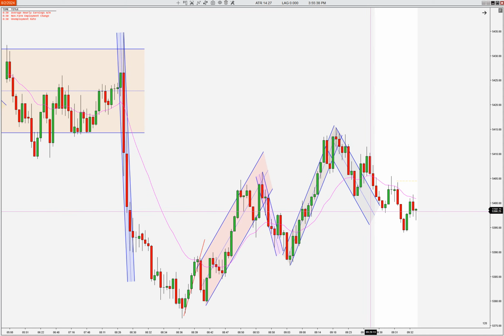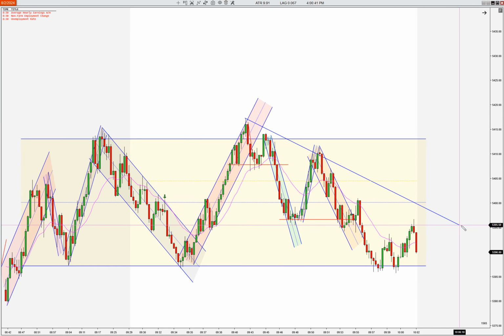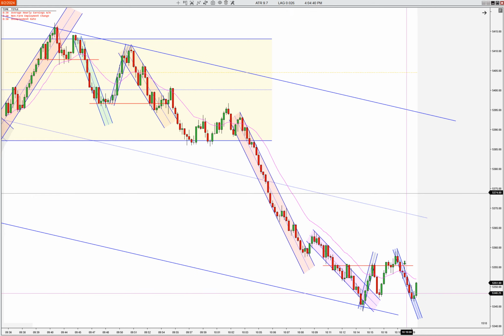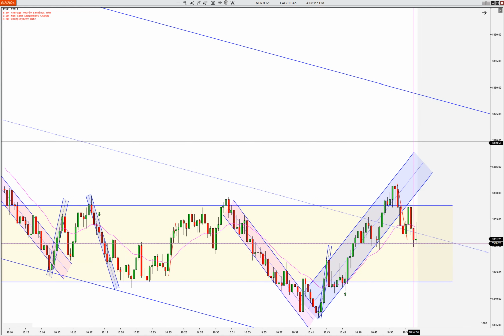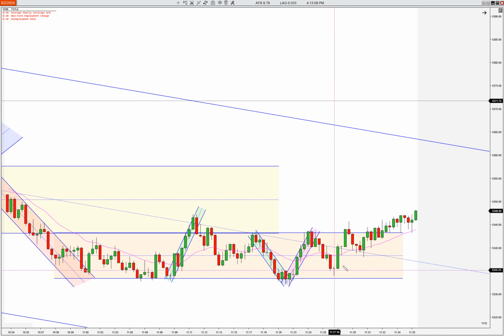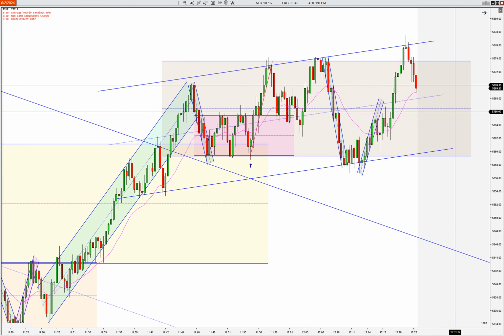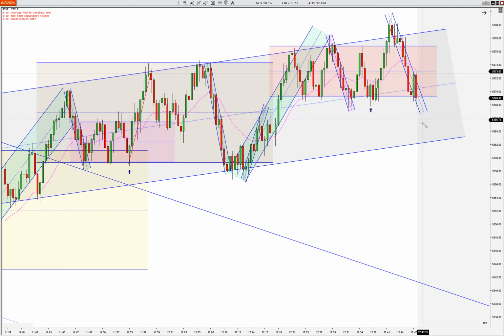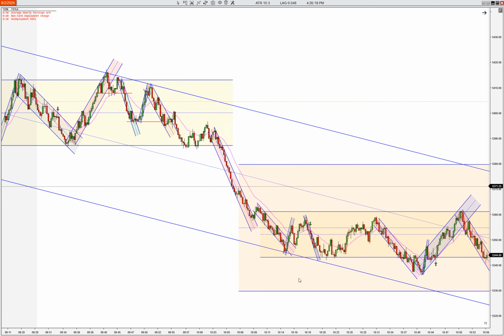Day Trading Bar By Bar Analysis - Unemployment Data Sends Prices Lower!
8/2/2024 - Bar By Bar